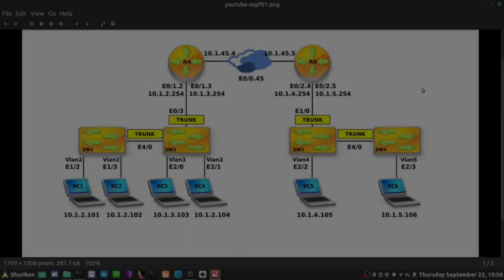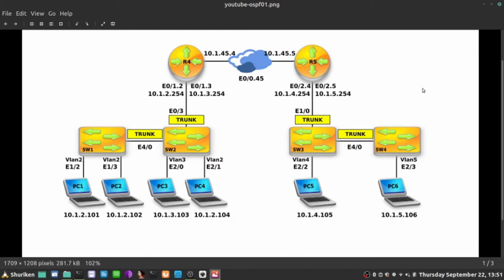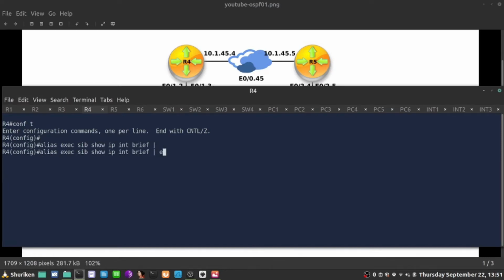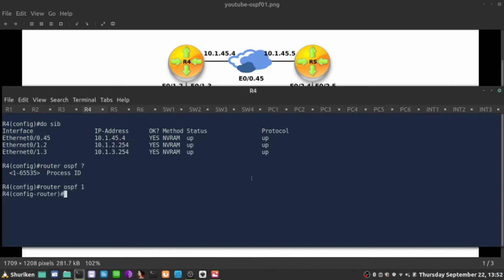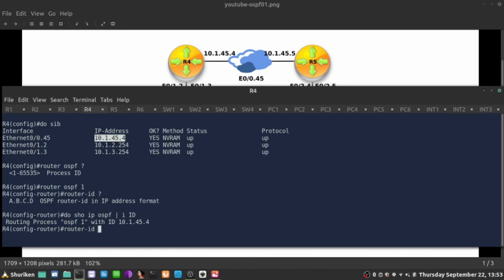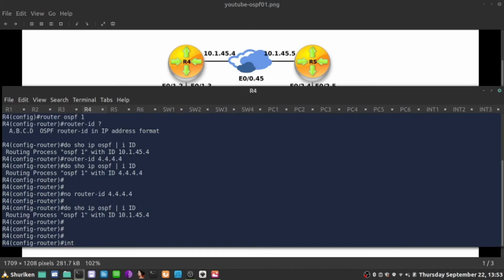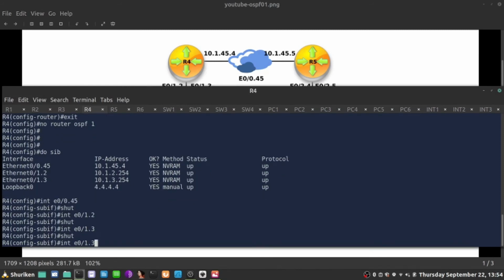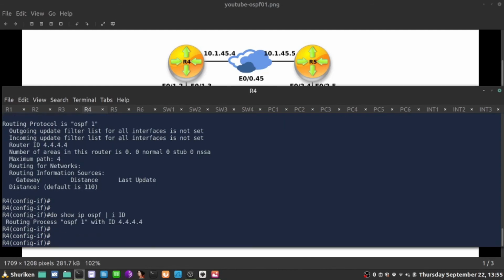28 - OSPF Deep Dive: OSPF Router ID